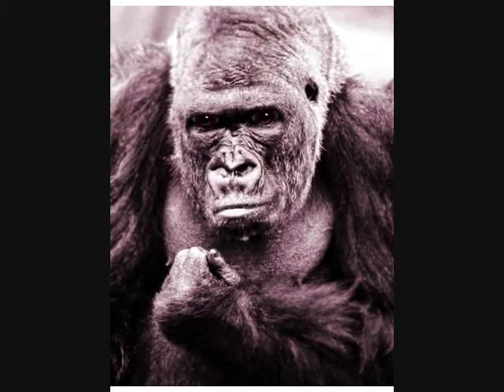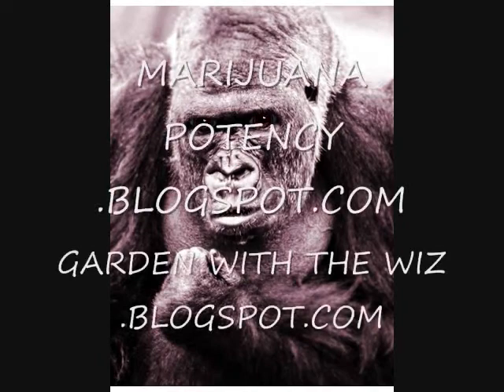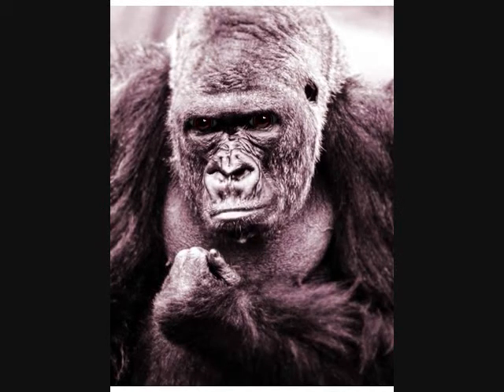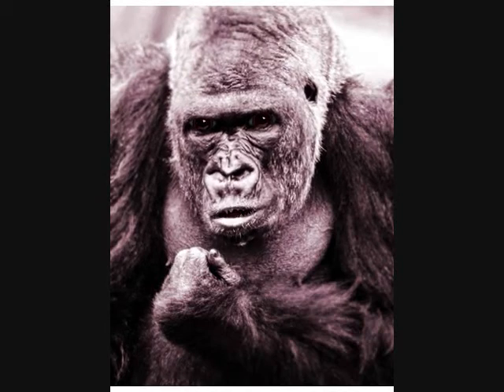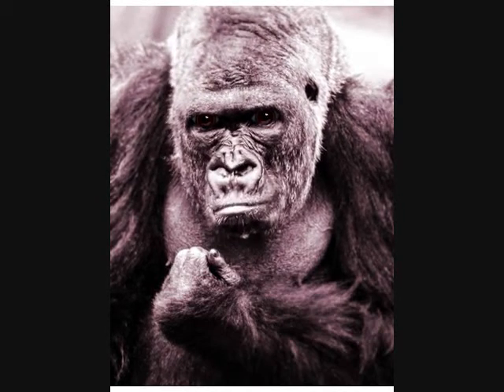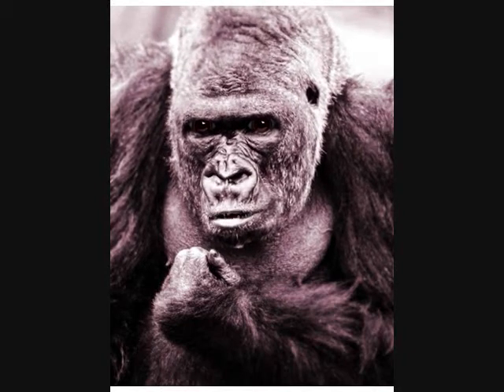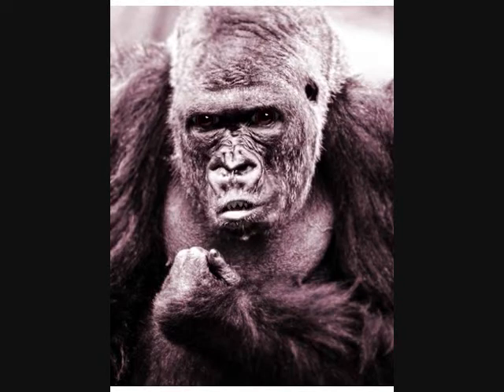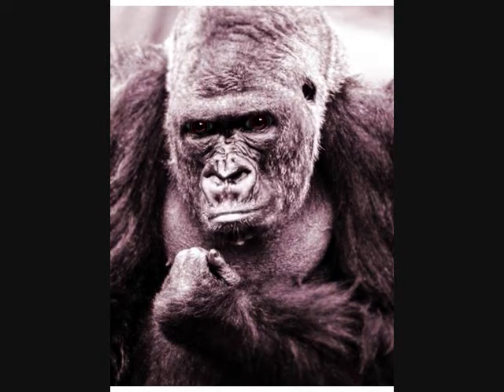WORLD'S GREATEST THRILL PART ONE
I am the guerrilla grower. I am growing the world's most potent marijuana strain, the fattest and fastest, the biggest and smallest on the planet. Come find the link to every strain on the market. The World's Best Marijuana Seed and Clone Directory.Get the world famous G13 clone shipped straight to your house.Find a list of the most potent strains in the world and their THC ratings.How potent is your bud?